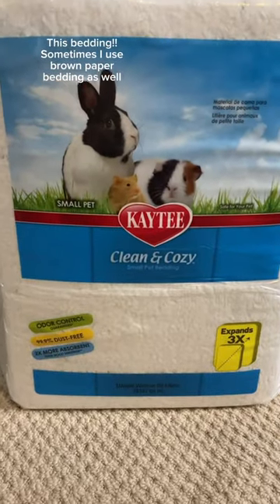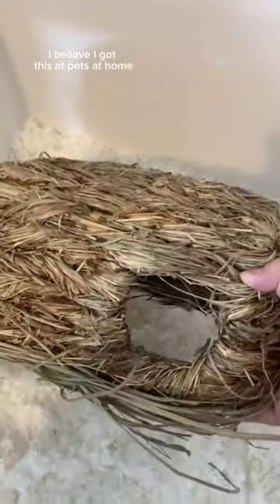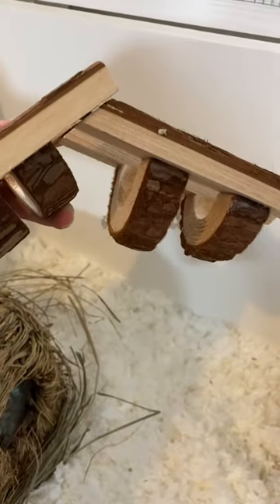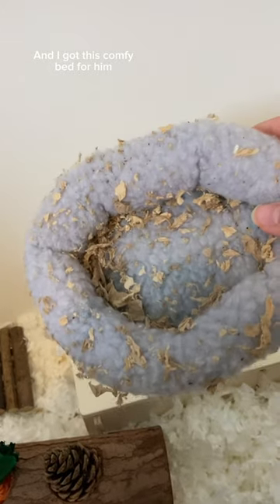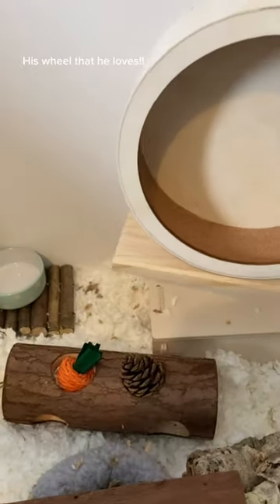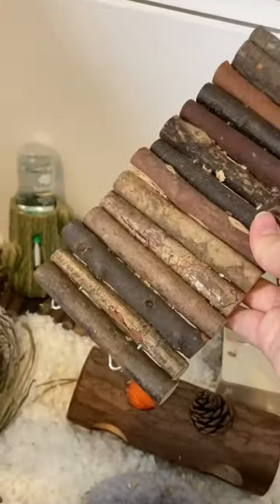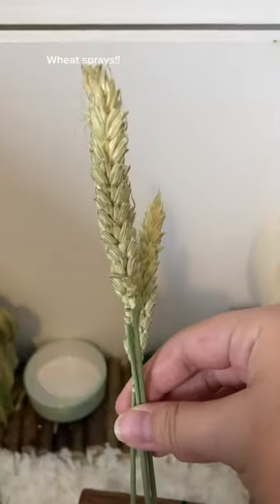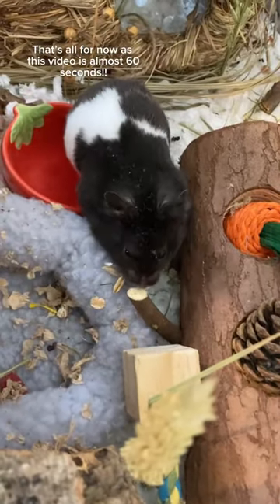Somethings I have in Billy’s cage!!